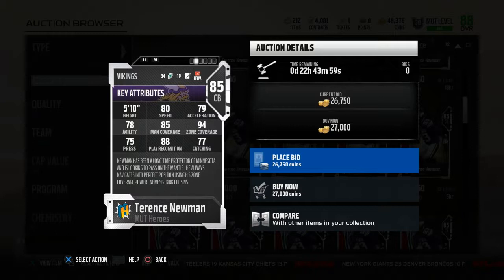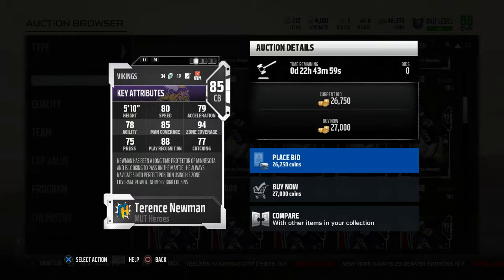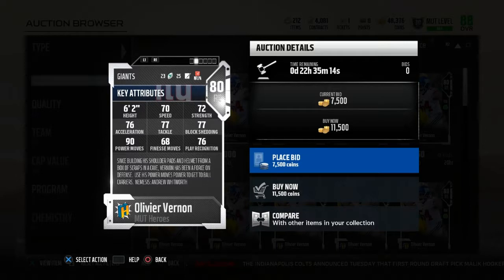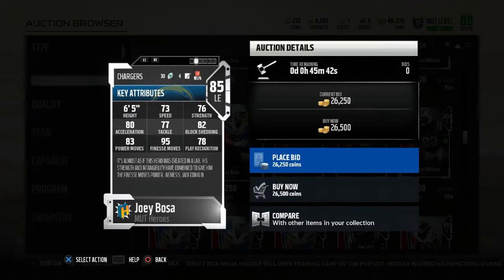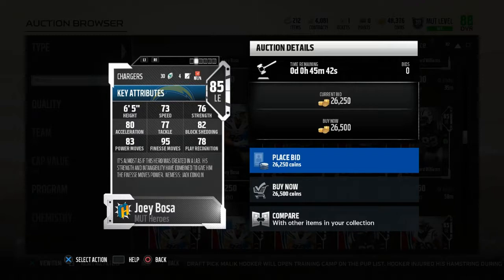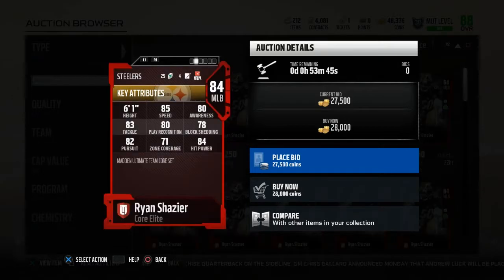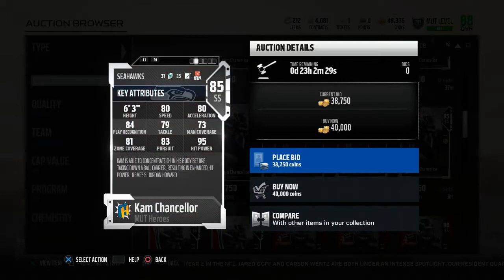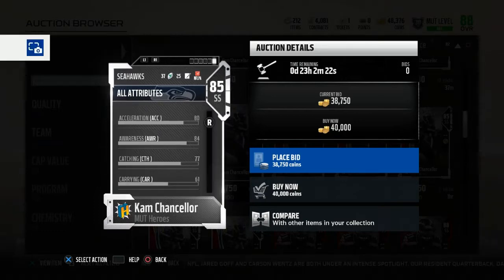Madden 18| Budget Beasts EP.3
Madden 18 Budget Beasts for Defense